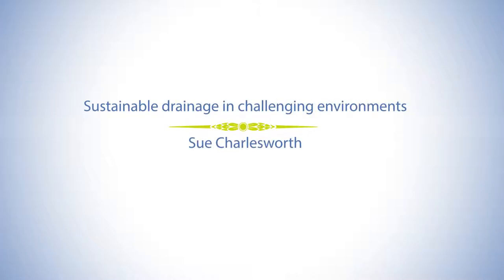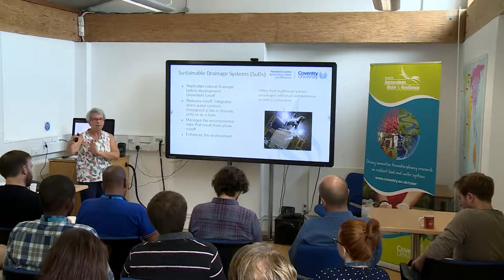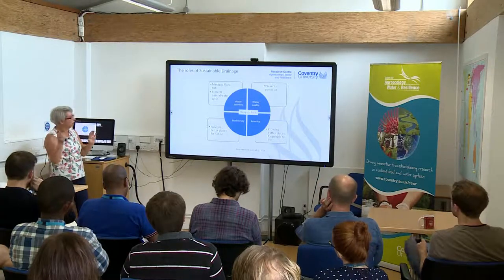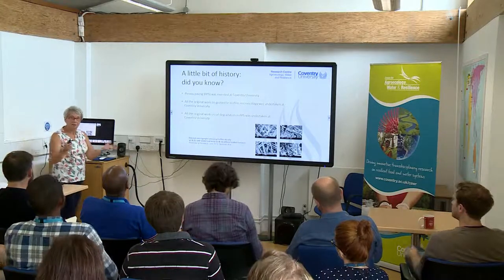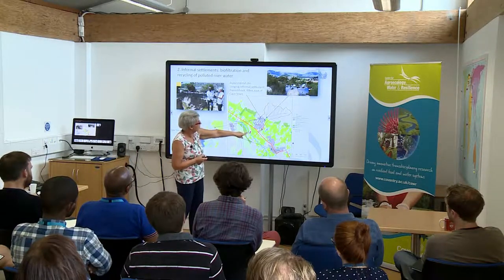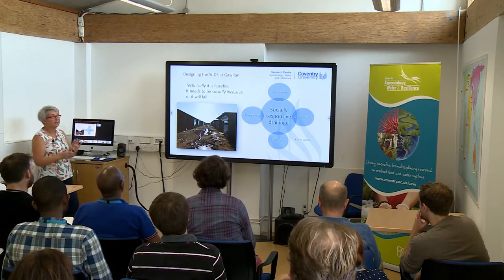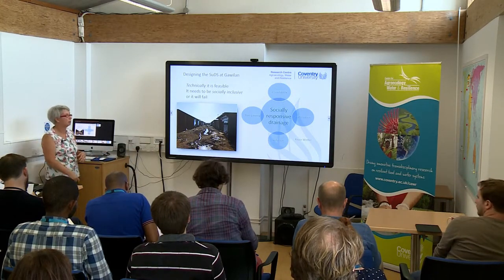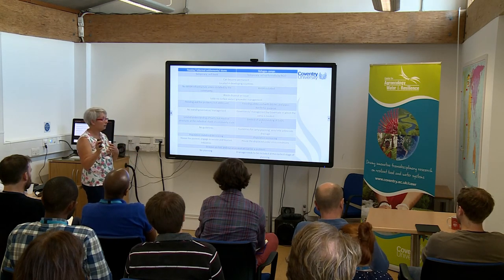Sustainable drainage in challenging environments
Sue Charlesworth - 19th September 2018

he views and opinions expressed in this video are those of the presenter and do not necessarily reflect the official policy or position of the Centre for Agroecology, Water and Resilience (CAWR).